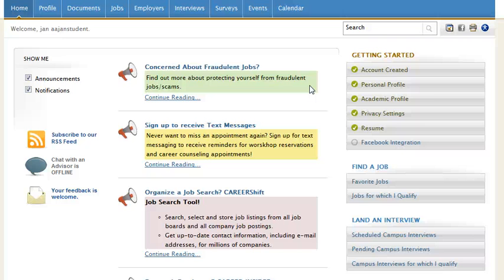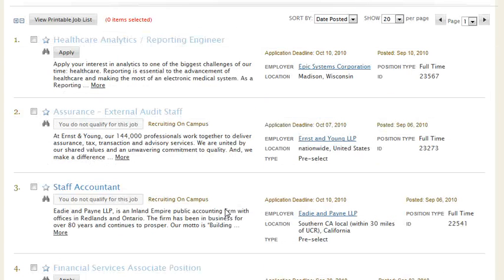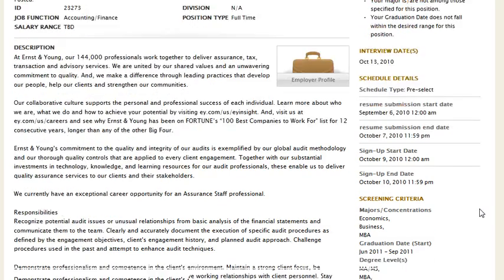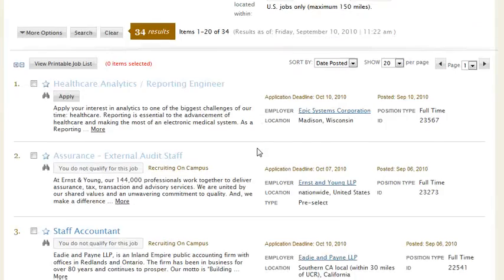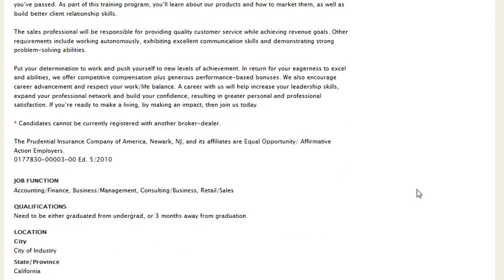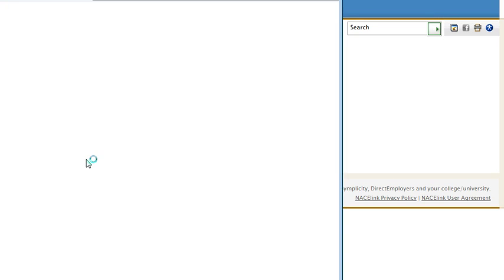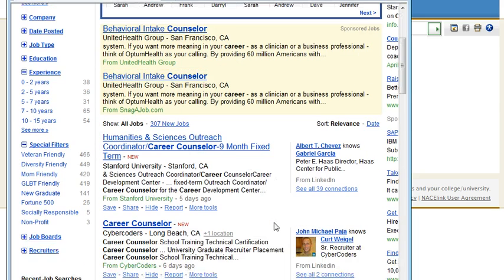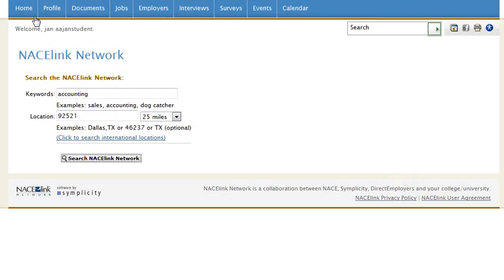Scotlink job search